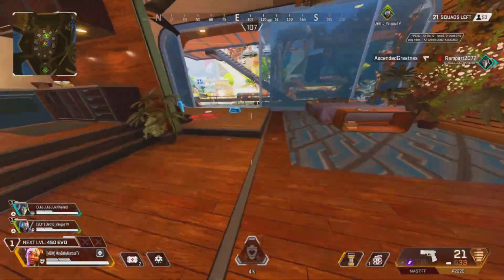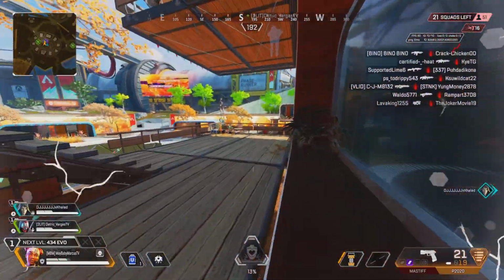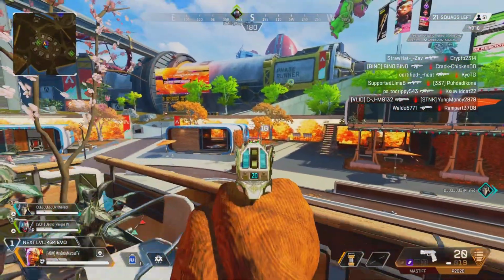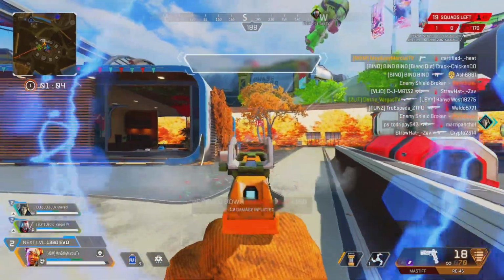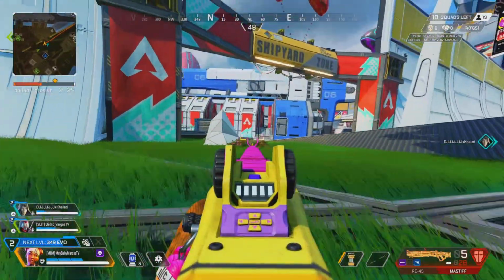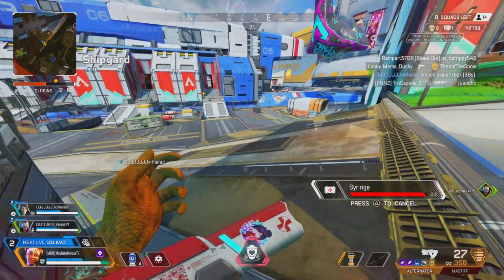160,000+ Kill Player Teaches YOU How To KILL GRIND In Apex Legends ( Olympus Edition )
PSN GamerTag🎮- MayBabyMarcusTV ( feel free to add me )

( ANYONE WHO BECOMES A MEMBER WILL BE GIVEN A SHOUTOUT IN THE NEXT VIDEO INTRO )